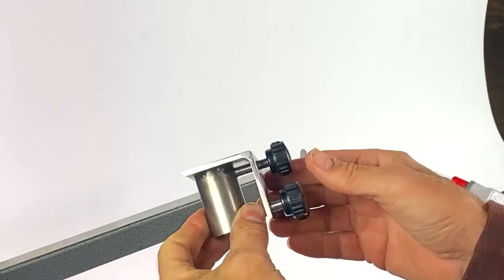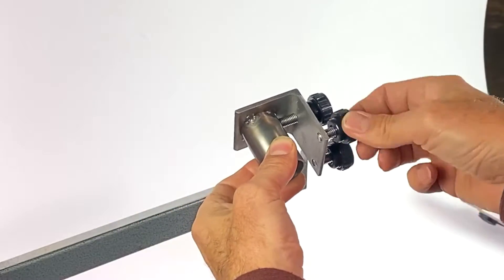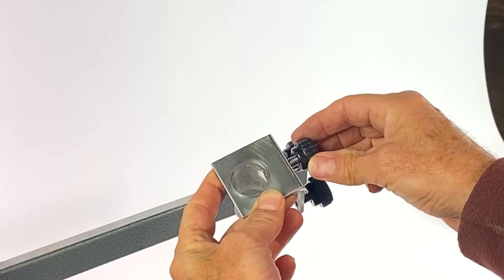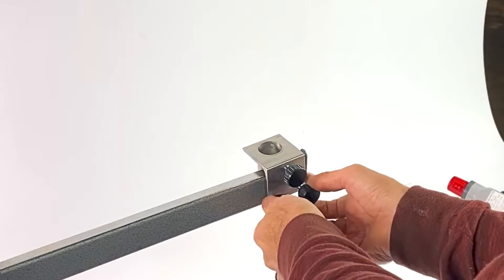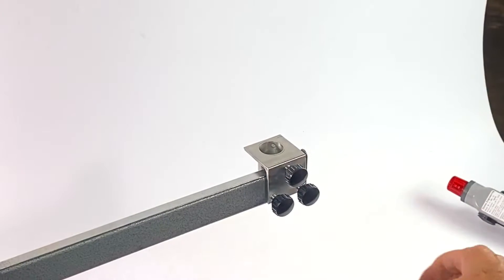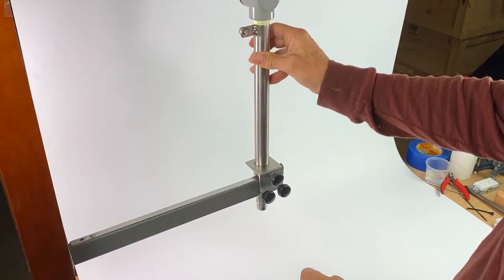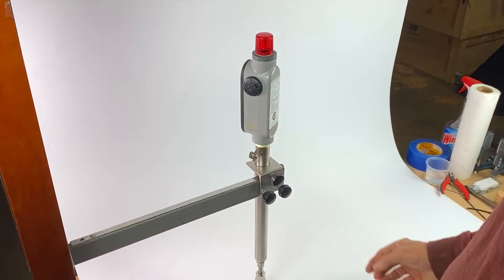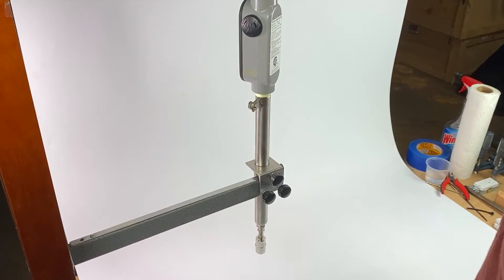Rim Mount Bracket stainless steel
Rim Mounting bracket for tank alarms - stainless steel